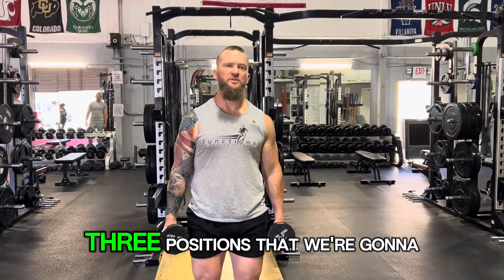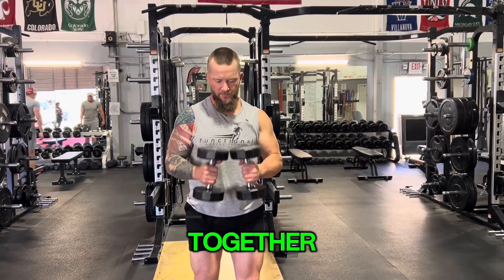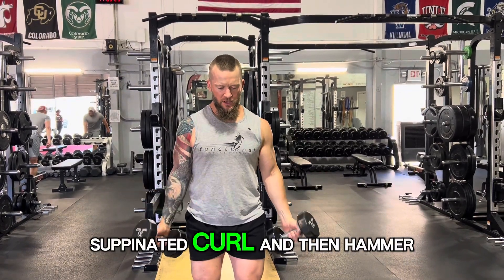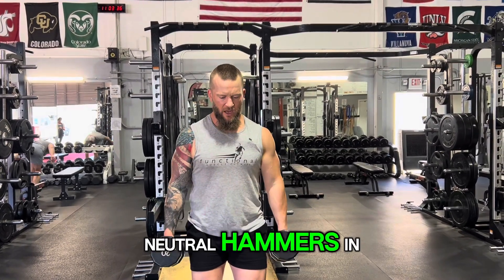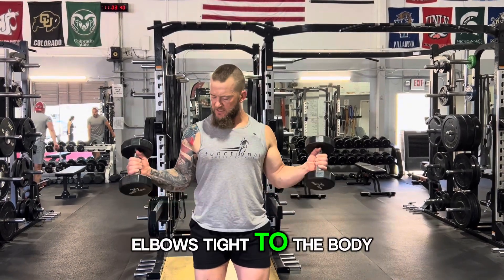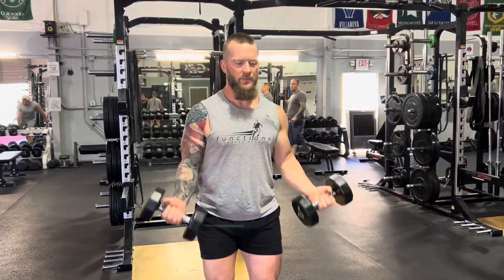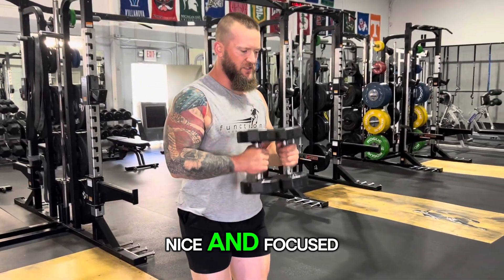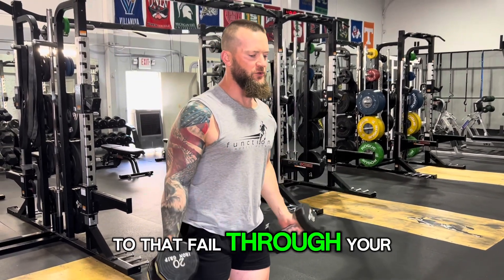Body Building Curls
Body Building Curls... this is a complex, curling both dmbls at the same time, that hits both the long and short head of the biceps... the sequence is: supine external curls, curl outside the body and make sure you rotate at the top so the pinkies are the highest point - supine curls, which you lean forward slightly and maintain a perfect supine grip - last, cross body hammer curls, try and squeeze dumbbells together at the top to pause & contract